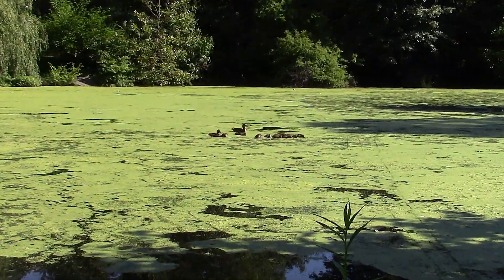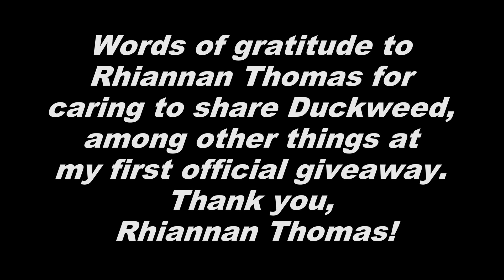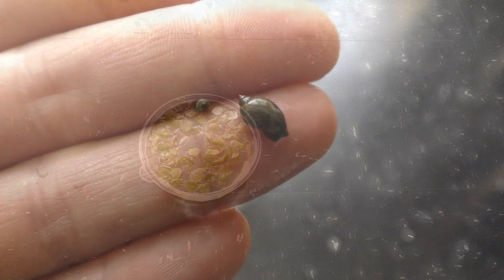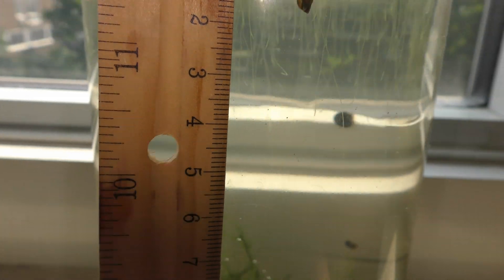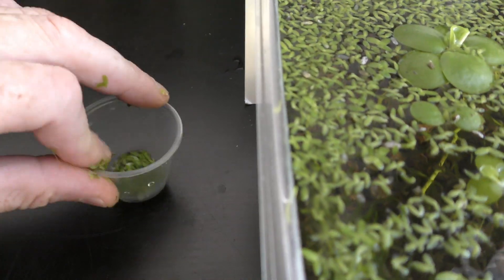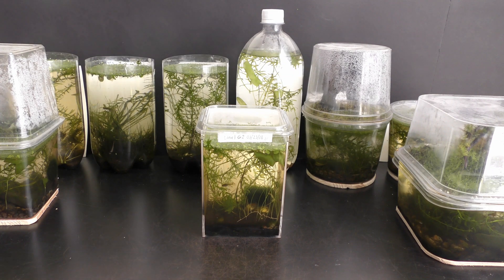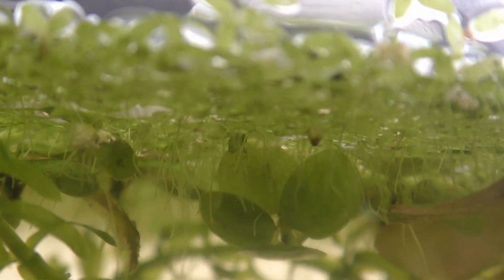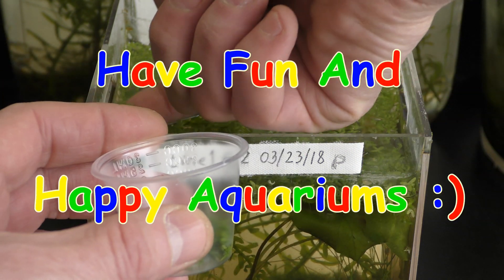Duckweed in Aquarium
Buy aquatic plants locally on Craigslist:
or buy aquatic plants on Amazon (paid link):
00:00 Title
00:05 Duckweed is a common floating plant found in slow moving or still bodies of water like ponds and aquariums.
Ducks love it :)
There are good reasons for it.
 Fish, especially fish fry, insects, and a lot of critters use it for shelter or food.
Duckweed has more protein than soybeans!
00:27 Words of gratitude to Rhiannan Thomas for caring to share Duckweed, among other things at my first official giveaway
Thank you, Rhiannan Thomas!
I got a bag of Frogbits from Rhiannan Thomas.
Also, I add seed shrimp and pond snails in all my aquariums.
 I cover the nursery to reduce evaporation.
In the following weeks, I start moving Duckweed to other aquariums.
June 18th,2018
01:13 I keep aquariums with simple critters like seed shrimp and snails on a windowsill exposed to direct sunlight.
Duckweed likes sunlight!
Its roots grow up to 3 cm long.
September 2nd, 2018
01:27 It takes a week or two for duckweed to double in volume.
Duckweed is a very fast growing plant!
And so it goes month after month.
 I feed my fish with everything that grows in my aquariums :)
 Duckweed makes up a substantial part of it.
Aquariums with larger water surface yield more crops.
October 7th, 2018
02:10 Duckweed grows in all my aquariums.
Use excess plants to make fish food or to share with friends.
02:18 I cover all my aquariums with transparent covers to prevent water evaporation while allowing light to pass through.
 Duckweed growth rate is significantly lower in aquariums exposed to less light.
And it does not grow in aquariums located away from a window.
Though, I don't use artificial light for that matter.
 Roots of duckweed seem to grow shorter in aquariums with guppies.
 Guppies nibble on the roots of duckweed!
Pond snails seems to like duckweed too.
Fast growth rate, simple care or...actually no care except gathering crops :) makes duckweed a very desirable plant in my aquariums.